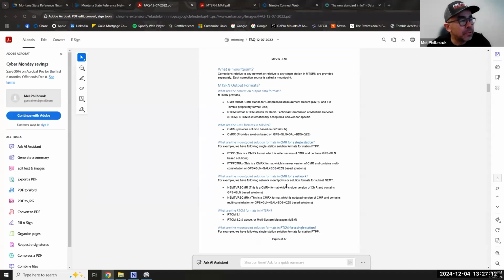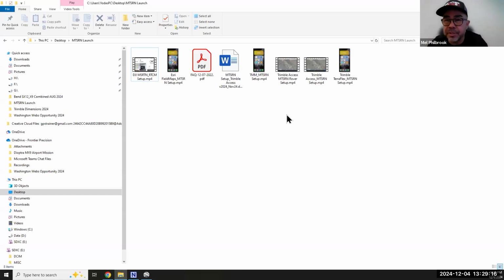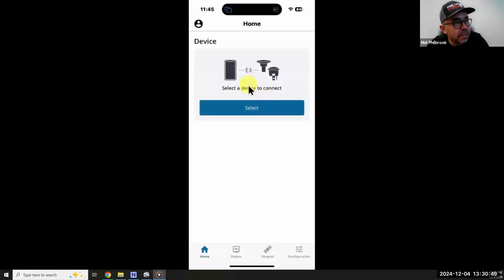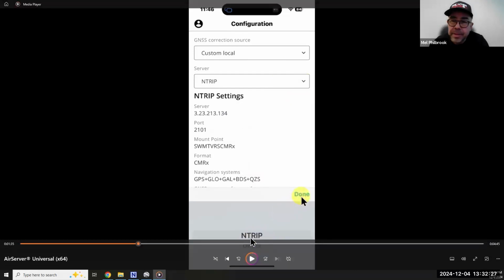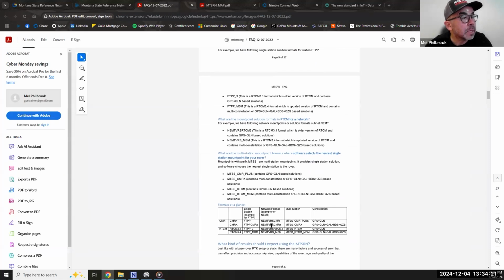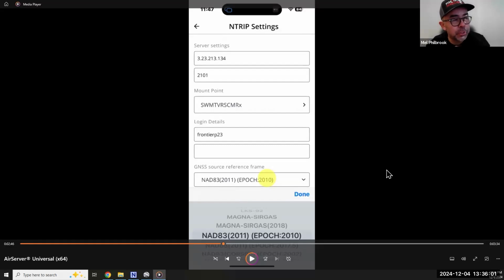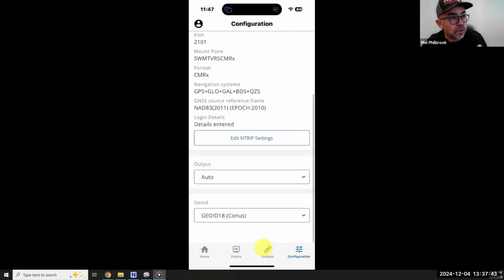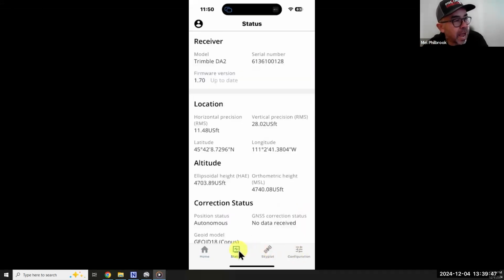MTSRN Step-by-Step Guide: Setting Up Mounts & GNSS Corrections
In this video, we cover how to set up mounts for VRS solutions and single-base GNSS corrections. We walk through selecting the right mount options, configuring software like Trimble Mobile Manager and Geode Connect, and troubleshooting common setup issues.

Learn how to correctly input NTRIP settings, ensure firmware updates, and verify real-time accuracy for optimal GNSS performance. Whether you’re using Trimble, Juniper Systems, or another receiver, this guide will help you get connected and improve your GIS or drone mapping accuracy.